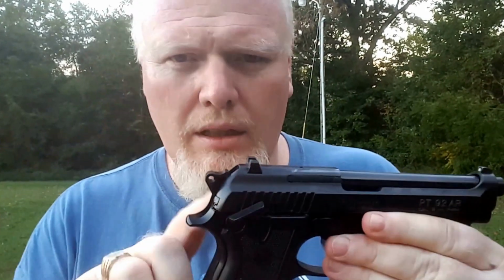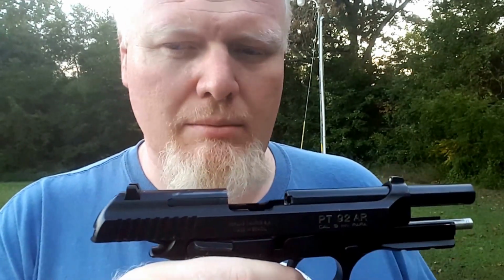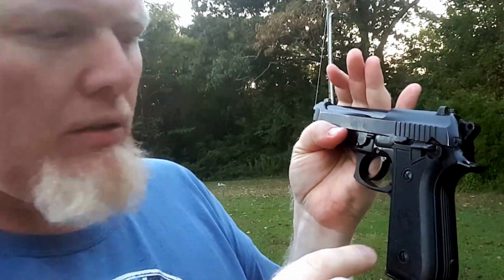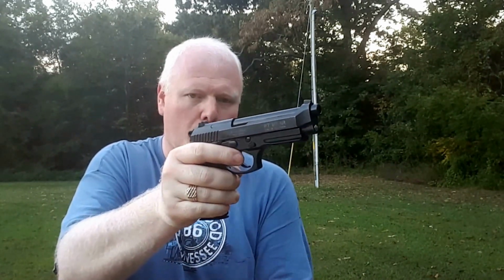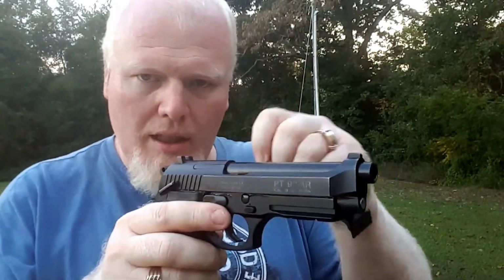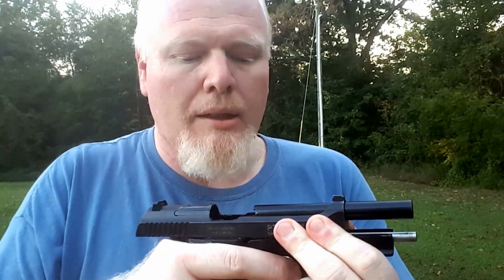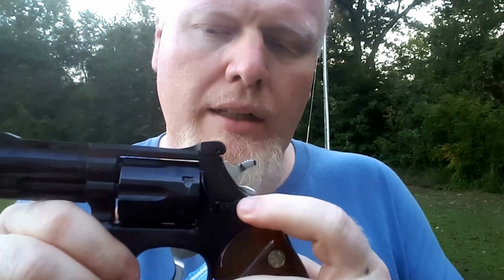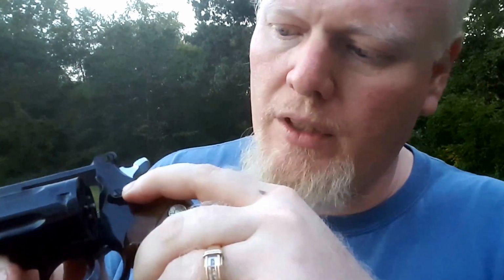How to safely unload a pistol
One of the most fundamental skills is being able to safety check a handgun to ensure that it's unloaded. Join the NRA and get a discount